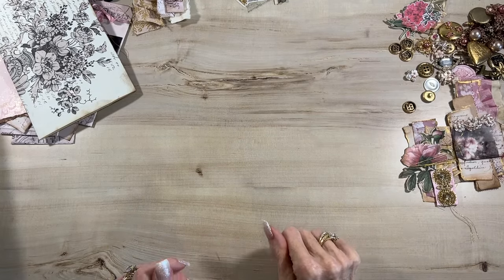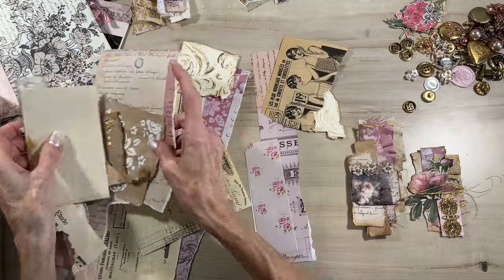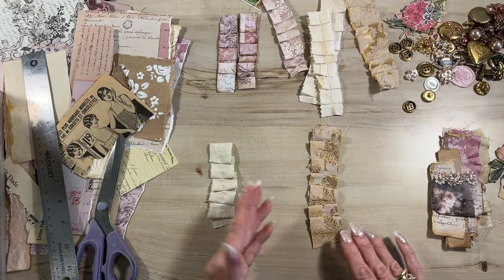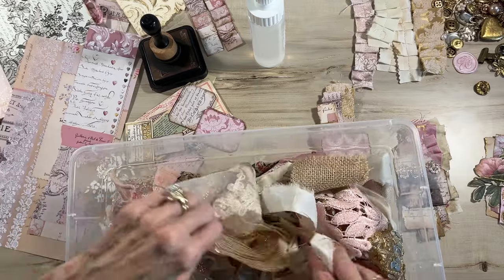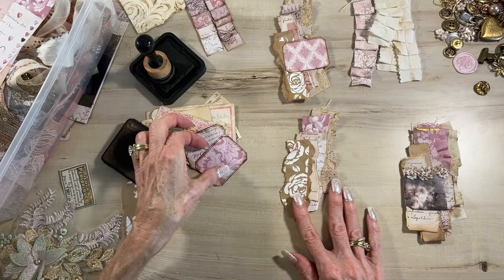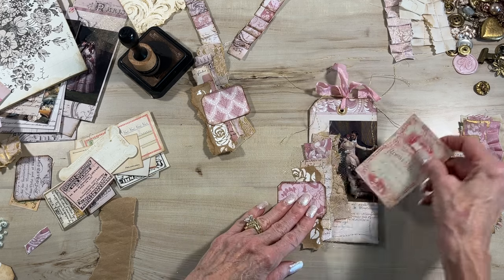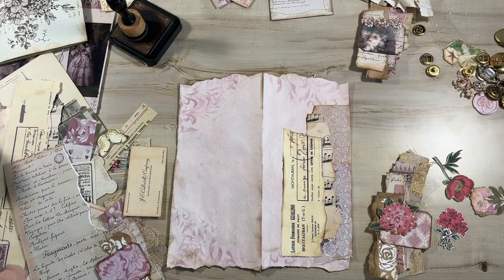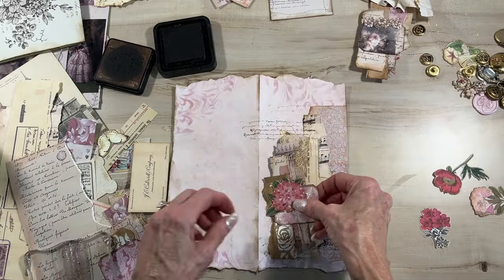Create with me - Scrap Clusters and Fun Ways to use them!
In this video I show how easy it is to create clusters from your scraps and the many ways to use them in your journal. These adorable clusters add such dimension, interest and beauty to your creations.  Use your imagination, the possibilities are endless!

Raindrop Lila Etsy (Parisian Collection)

🌼Beacon Fabric Tac Permanent Adhesive
🌼Distress Ink Walnut Stain
🌼Stampers Anonymous Tim Holtz Roses Stencil
🌼Rub N Buff Wax Metallic Finish Gold Leaf
🌼Scotch Create Permanent Glue Stick
🌼Liquitex Modeling Paste